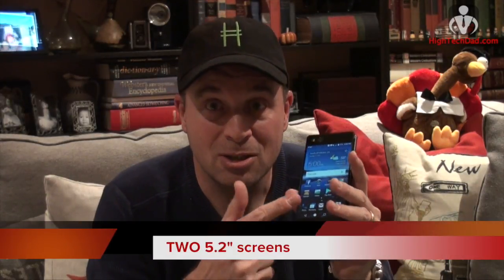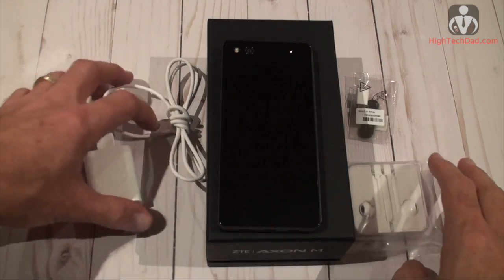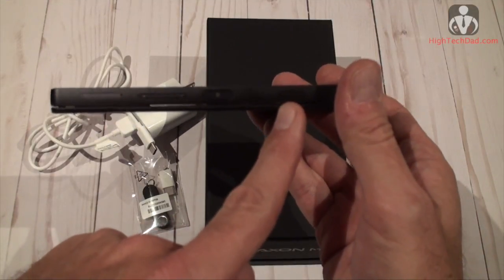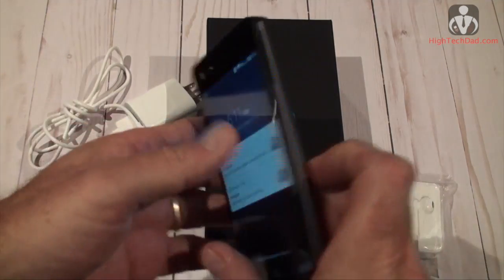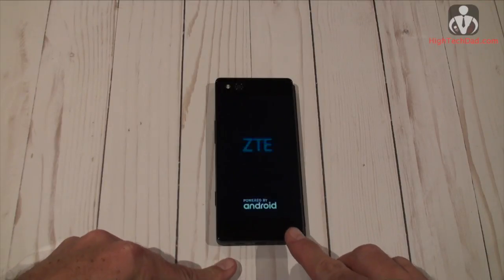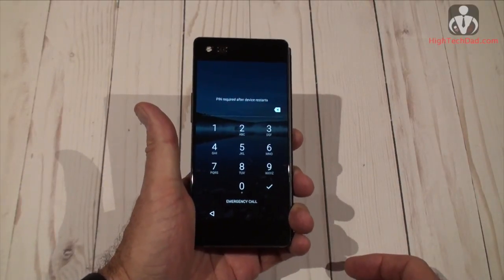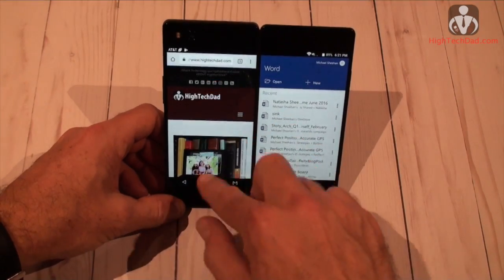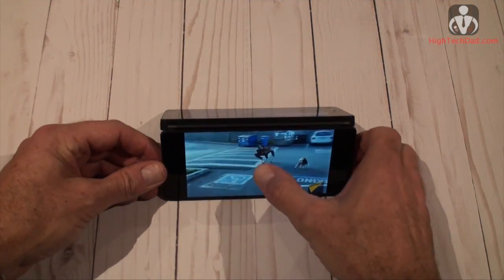ZTE Axon M Review - An Innovative Foldable, Dual-Screen Smartphone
This is a walkthrough of the new ZTE Axon M smartphone which has a dual-screen, foldable display. This review provides an overview of the Axon M, what's in the box, the key specs and features, and goes into details on the 4 display mode:
- Single-screen mode
- Dual-screen mode
- Extended mode
- Mirror mode
If you are looking for a multi-function smartphone that has a variety of viewing and multi-tasking options, definitely learn more about the ZTE Axon M.

Want more HighTechDad content? I’m on a bunch of different social networks!

But where is it all?